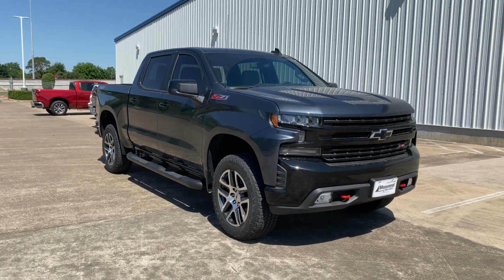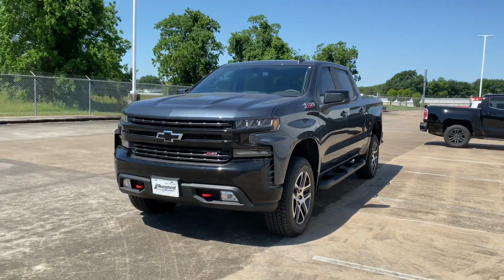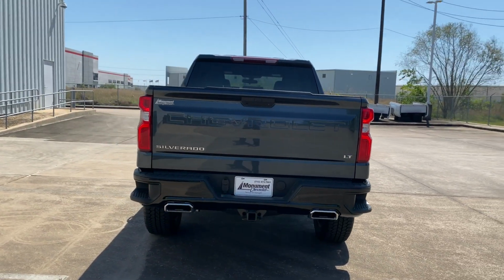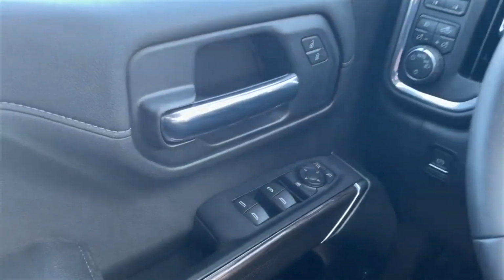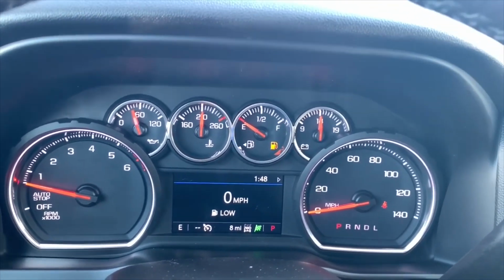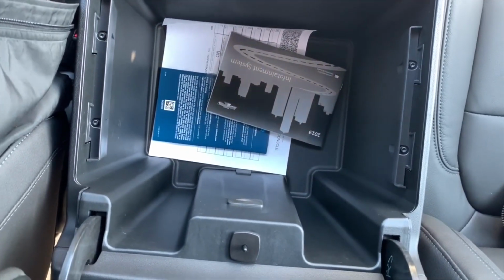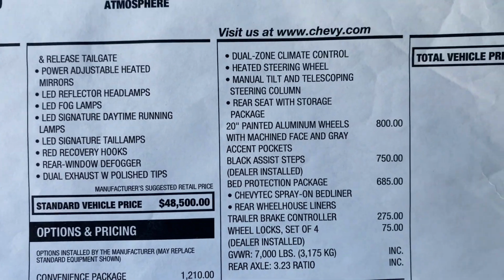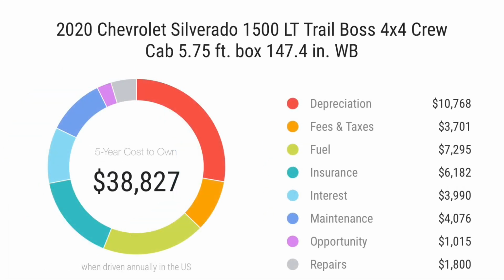2020 Chevrolet TrailBOSS: RUGGED OFF-ROAD TRUCK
Specs:
INTERIOR
Front head room 43 "
Rear head room 40 "
Front shoulder room 66 "
Rear shoulder room 65 "
Front hip room 61 "
Rear hip room 60 "
Front leg room 44.5 "
Rear leg room 43.4 "
Standard seating 6

EXTERIOR
Length 231.7 "
Body width 81.2 "
Body height 78.3 "
Wheelbase 147.4 "
Ground clearance 10.9 "
Curb 5,190 Lbs.

FUEL
Fuel tank capacity 24.0 Gal.
EPA mileage estimates 16 City / 22 Hwy

PERFORMANCE
Base engine size 5.3 Liters
Base engine type V-8
Maximum towing capacity 9,400 Lbs.